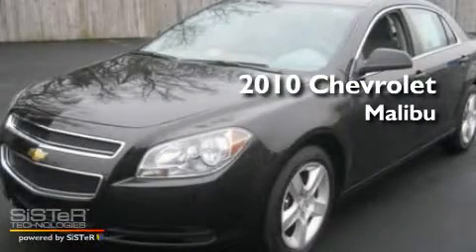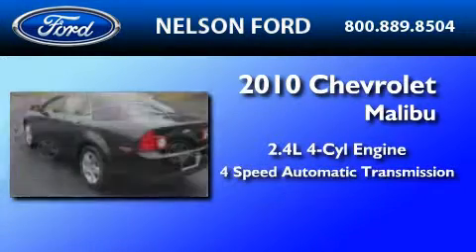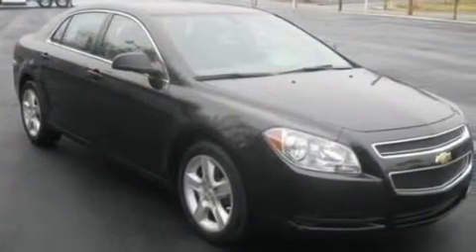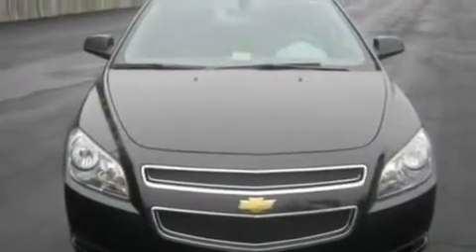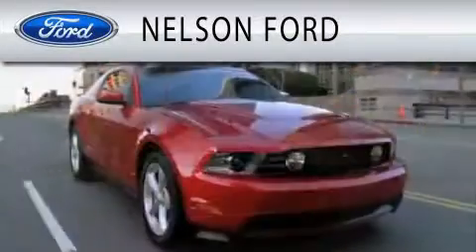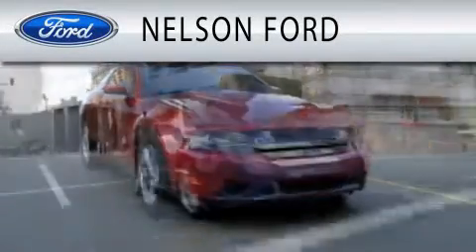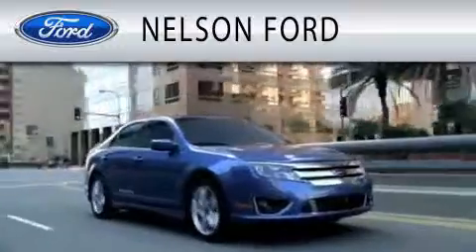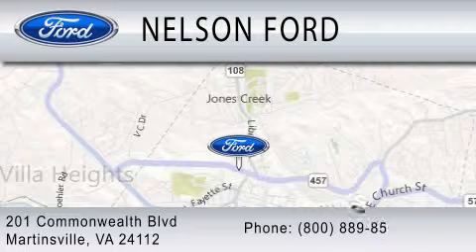2010 CHEVROLET MALIBU Martinsville VA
Year : 2010

 Make : CHEVROLET

 Model : MALIBU

 Engine : 2.4L I4

 Trans . : AUTO 4SPD

 Exterior : BLACK GRANITE

 Miles : 34,052

 201 East Commonwealth Blvd